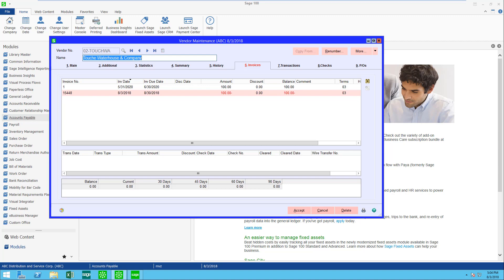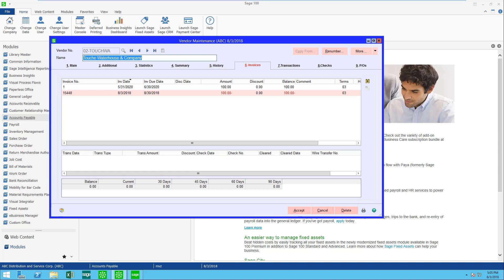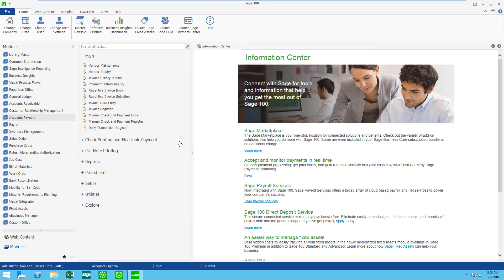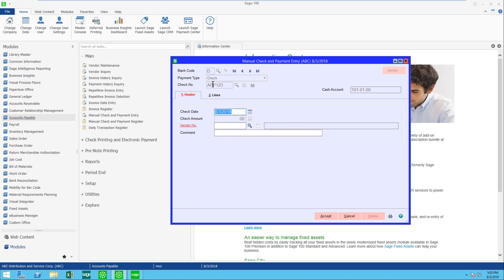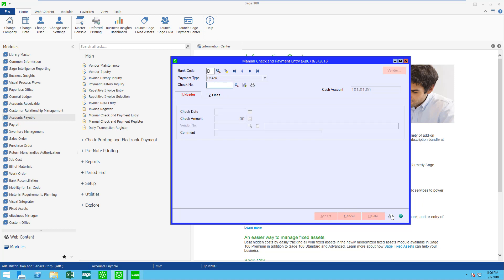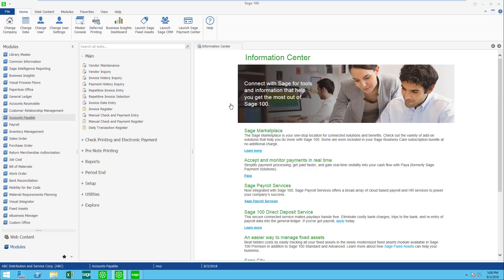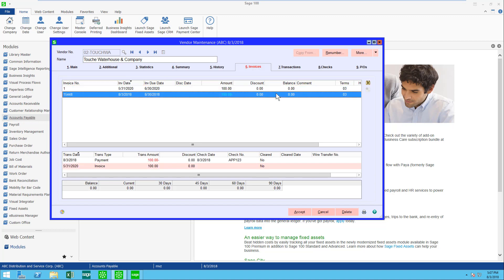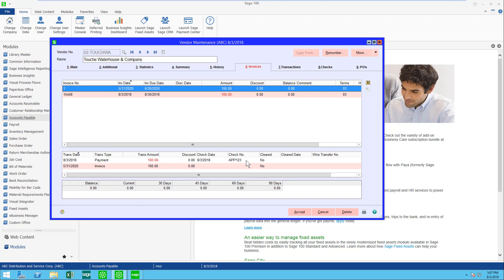Using Sage 100 Manual Check APP Entry to Offset an Invoice with a Credit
This video demonstrates how to deal with a vendor with an offsetting invoice and credit in Sage 100.

Within Sage 100 Accounts Payable Manual Check and Payment Entry, there is a special feature that allows  the user to offset invoices and credits by using a check number that begins with APP.